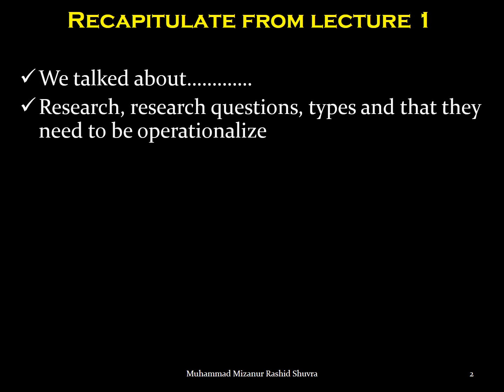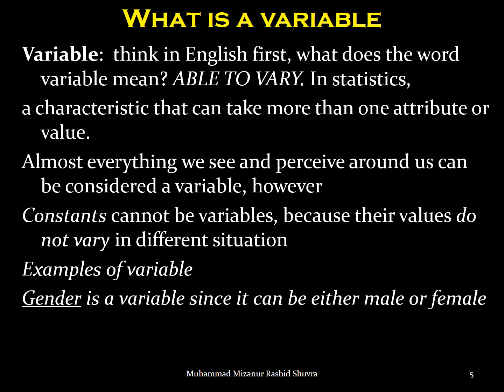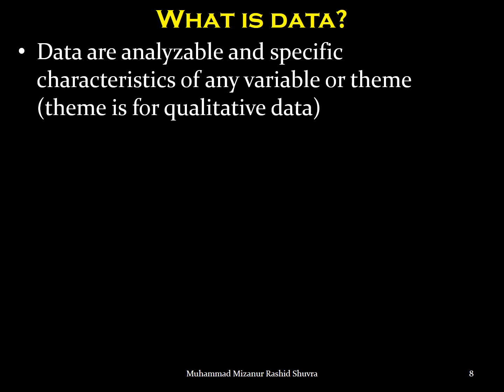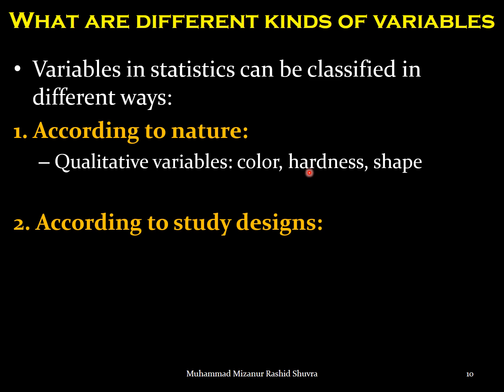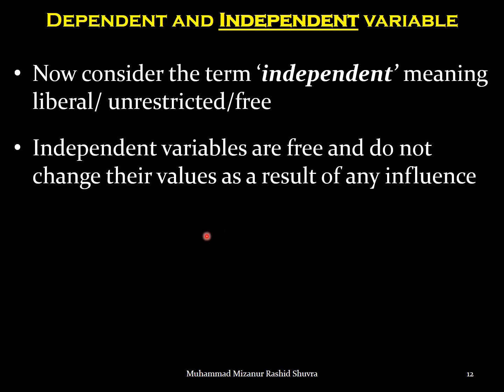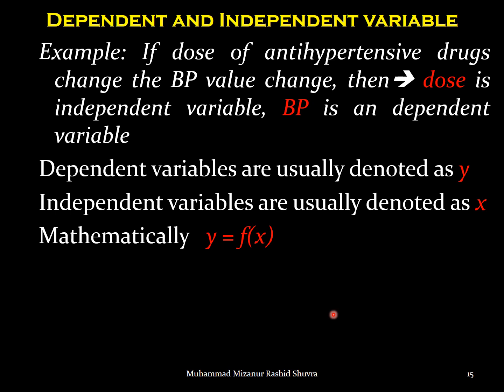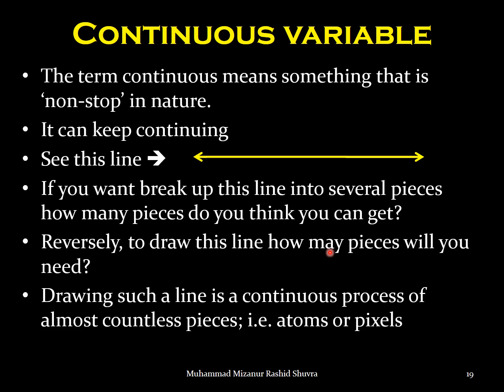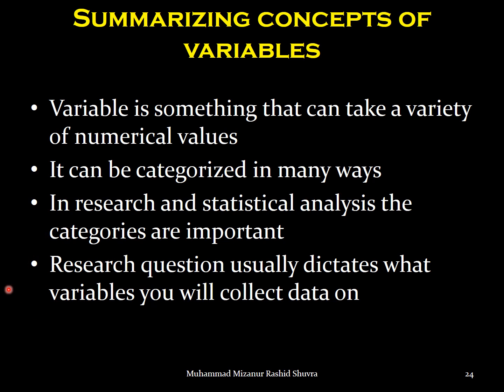Lectre 2 Descriptive statistics Part 2a variables